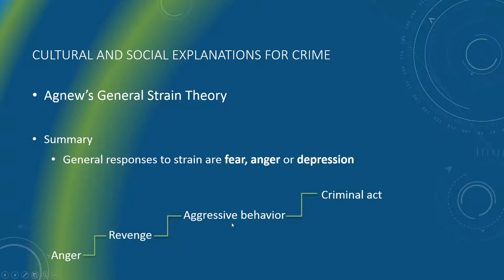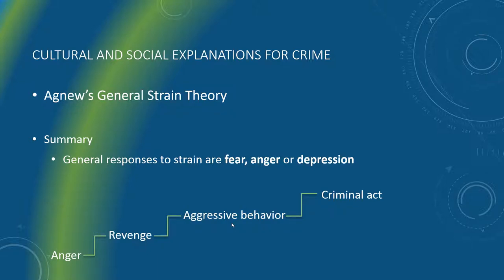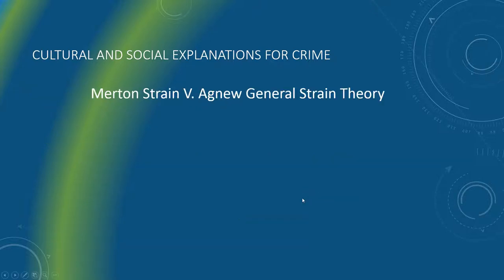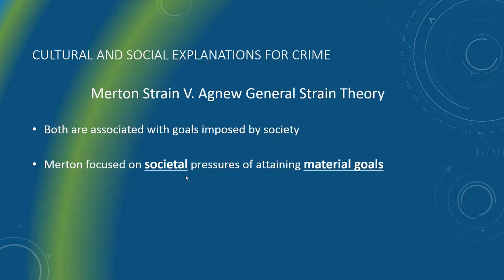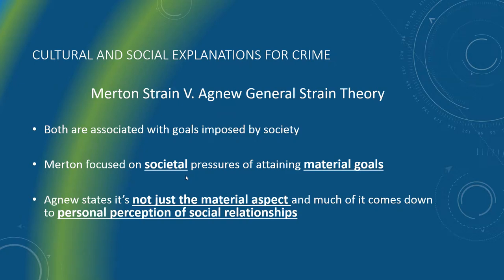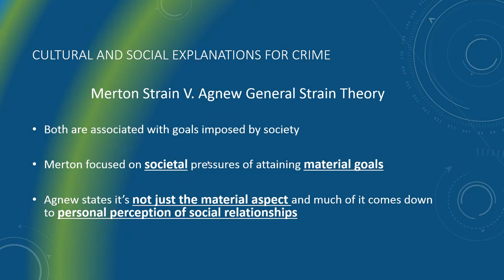Summary of Merton and Agnew Theories